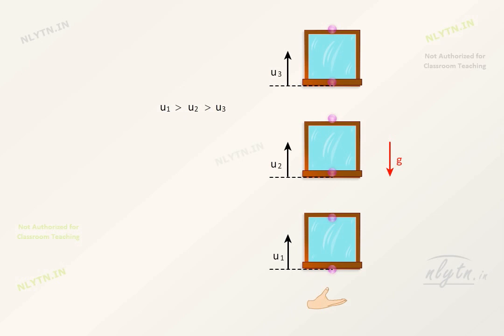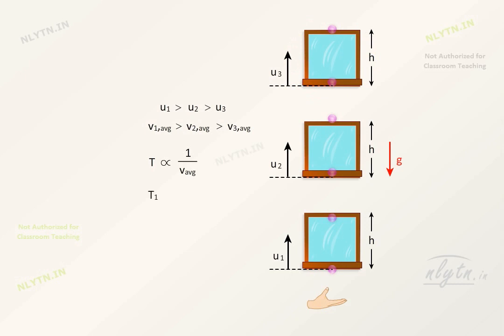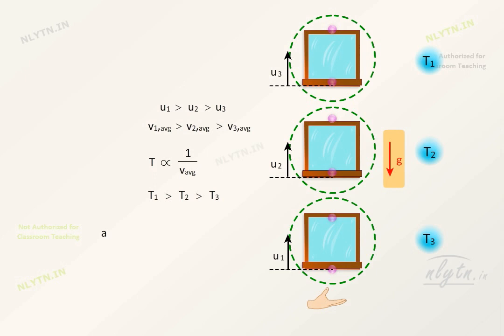Motion under gravity question - Motion in straight line | Visual Physics for IIT JEE / NEET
A particle is thrown directly upward past three evenly spaced windows of equal heights. Rank the windows according to
(a) average speed of the particle
(b) the time taken
(c)magnitude of acceleration
(d) the change in velocity while passing them

Visual Physics is most comprehensive course for IIT JEE Main & Advanced / NEET / AIIMS / BITSAT exam preparation. It has around 2250+ videos with powerful visualisation which includes 1800+ selected solved problem in visual format as well. Once you complete a chapter with Visual Physics, you will be able to solve more than 95% questions from any book.

Try the complete course on Visual Physics android app for free